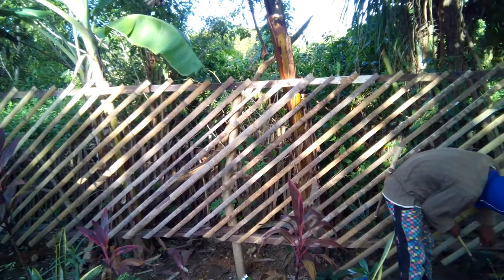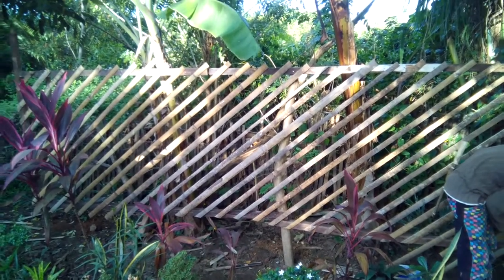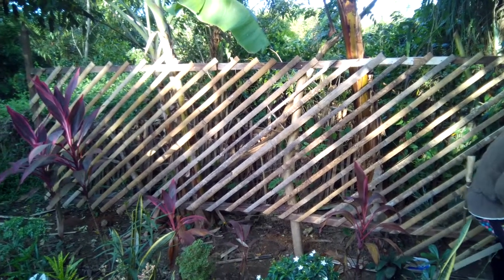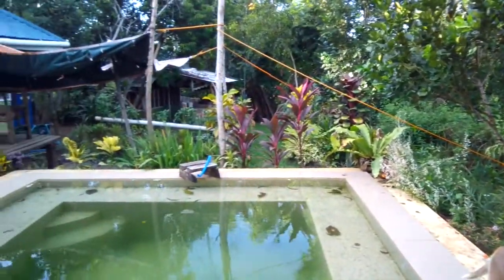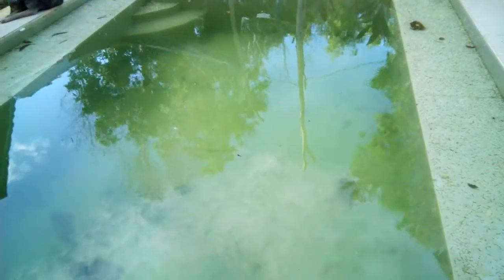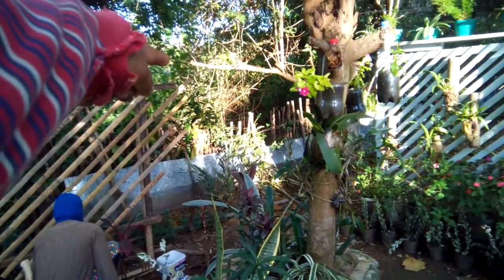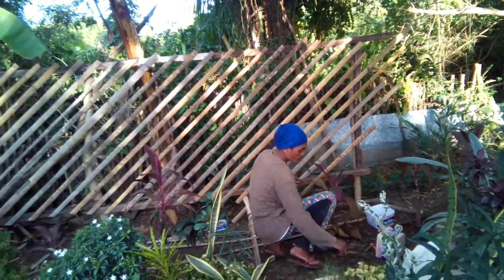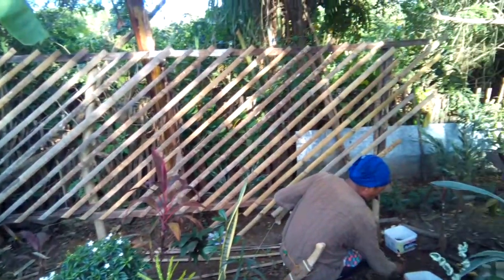ADDITIONAL LITTLE PROJECT TRELLIS